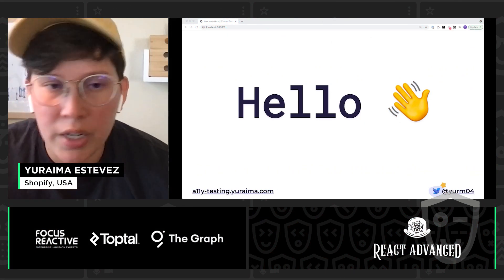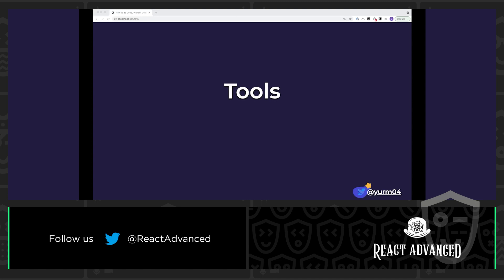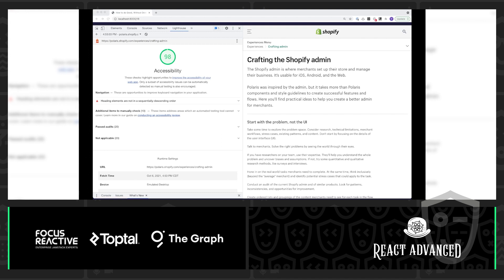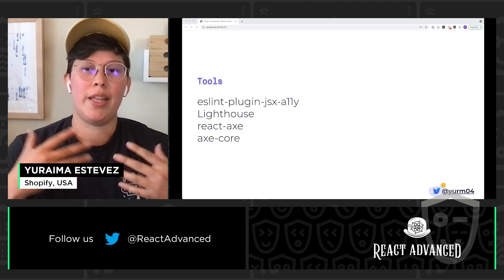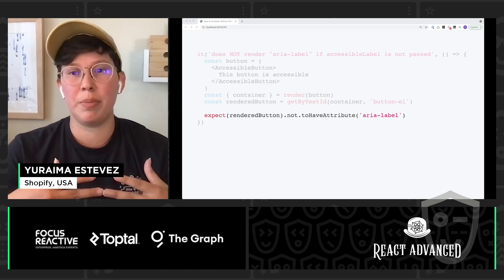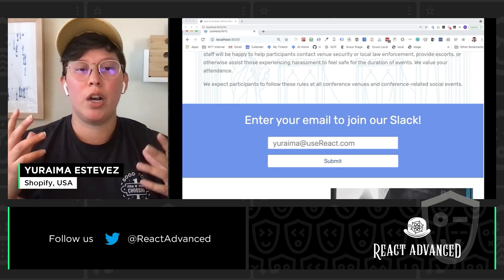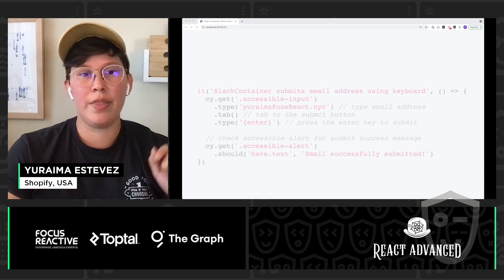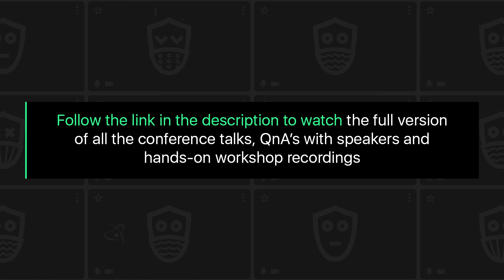How to do Good Without Doing Anything - Yuraima Estevez, React Advanced 2021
React Advanced 2021 #ReactAdvanced

Talk: How to do Good Without Doing Anything
There’s no arguing that building accessible websites is a force for good. But ensuring that our React websites and apps work for everyone can be time-consuming and isn’t always easy to get right. Luckily, investing a little bit of time on your accessibility workflow and setting up a series of automated tools will end up saving you tons of time and energy in the long run. In this talk I will demonstrate how you can leverage automated tools, clearly documented code standards and a well-defined development process in order to make building and testing accessible React apps a breeze. I will discuss the ways that I automate certain aspects of my development workflows to catch accessibility errors, define and set up tests and go through the entire lifecycle of accessibility feature development using a real-world example.